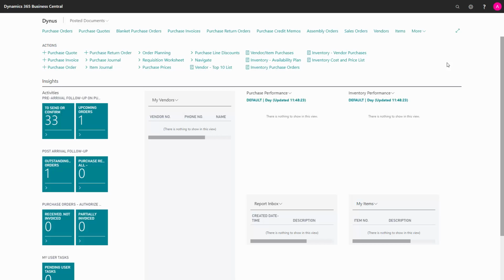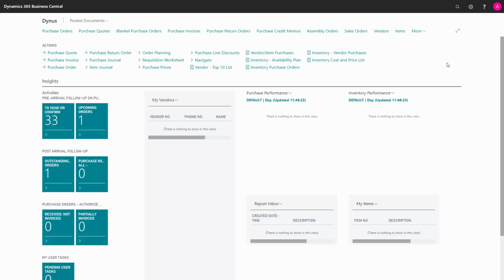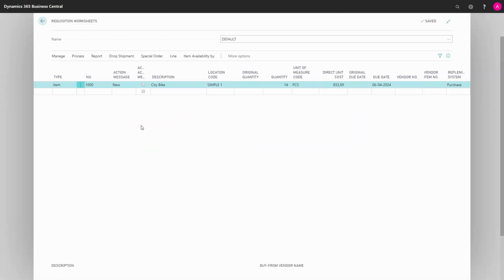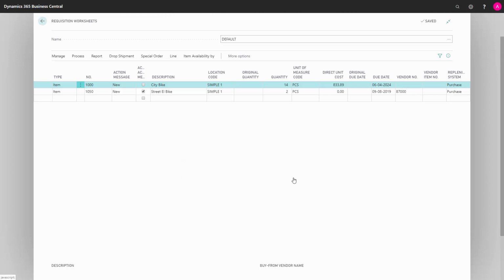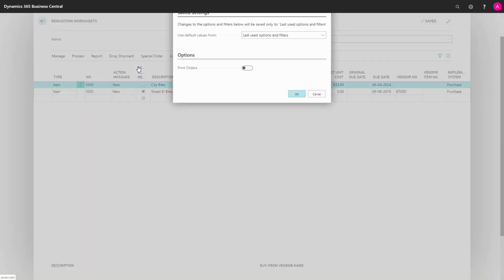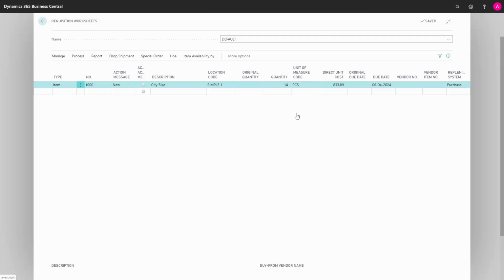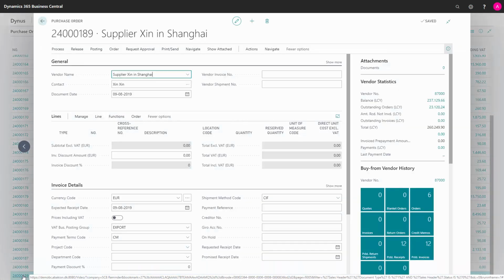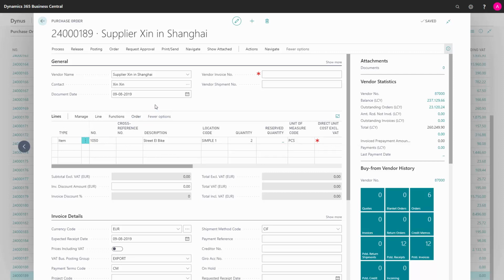Create Special Orders from the Requisition Worksheet - Microsoft Dynamics 365 Business Central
How to create special orders from the requisition worksheet in Busines Central? We can use the requisition worksheet to create purchase orders based on sales order that has been sent to be special orders. [ENG19080906]